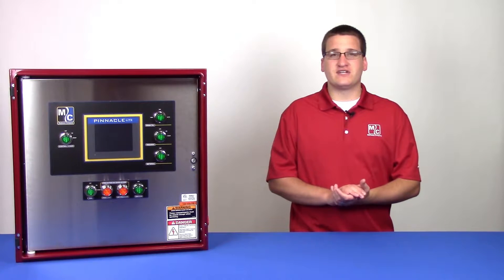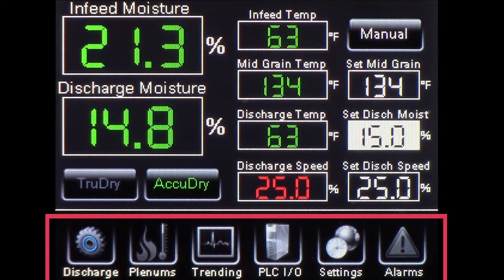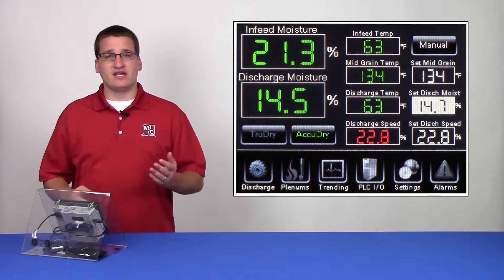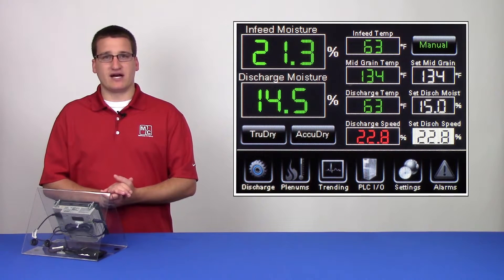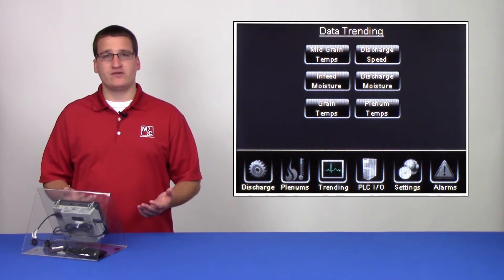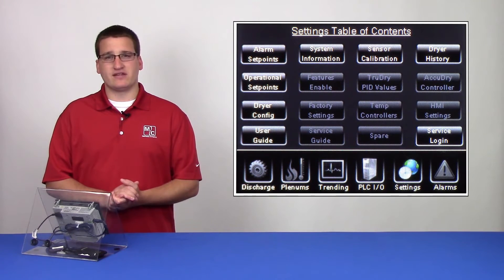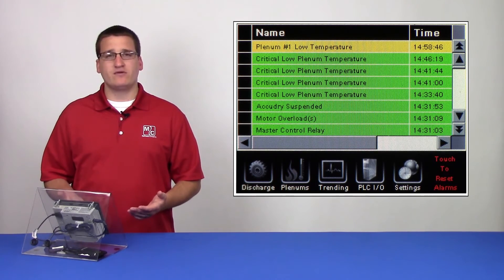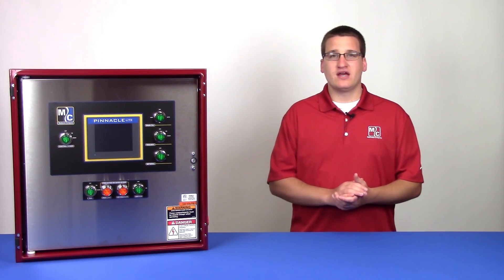Overview of the Pinnacle Lite with AccuDry Control System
In this video you will learn how to navigate through Pinnacle Lite with AccuDry, get a brief description of each chapter, and understand how each chapter interacts with the dryer's operation.